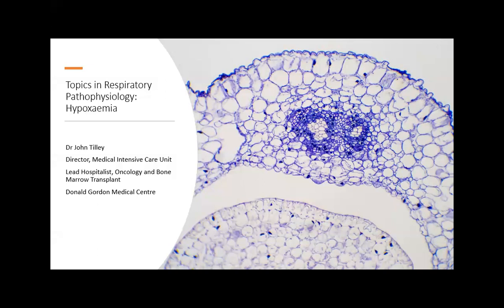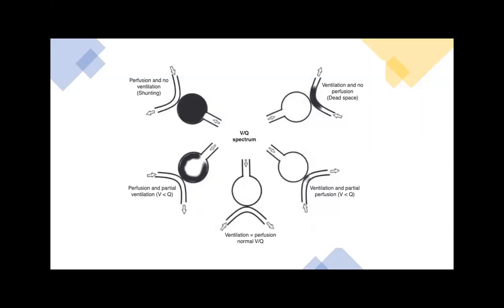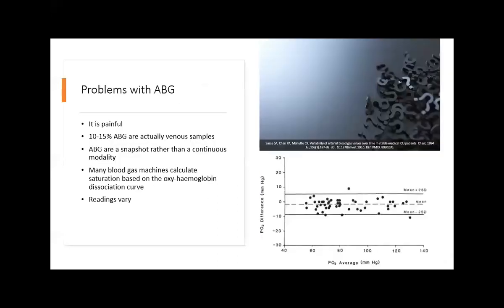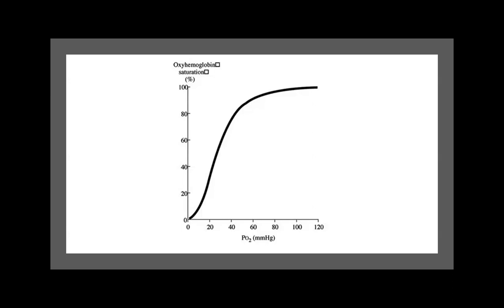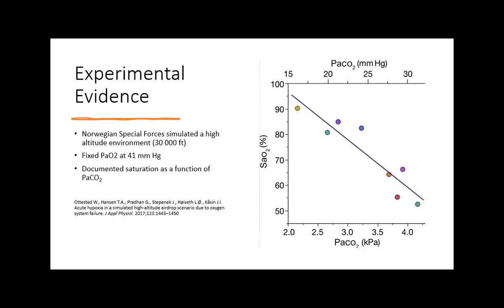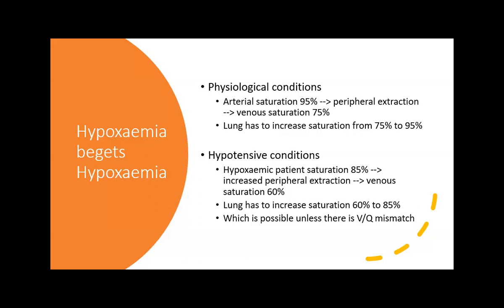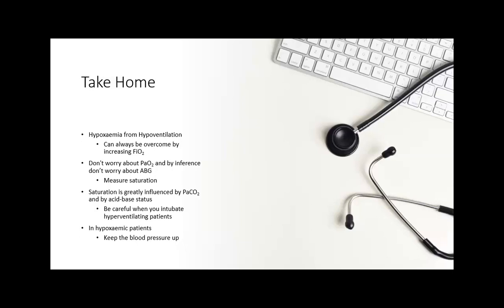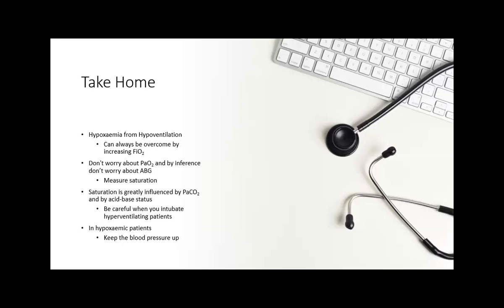Topics in Respiratory Pathophysiology: Hypoxaemia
Date: 07 July 2023 @ 08:00
Unit: Donald Gordon Medical Centre, Department of Medicine
Chair: Dr Vivendra Naidoo
Presenter: Dr John Tilley